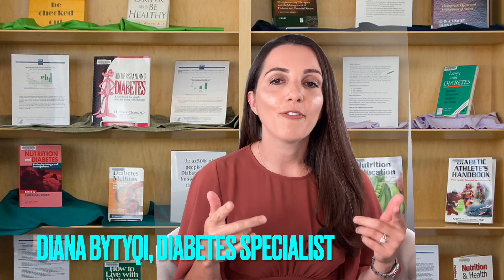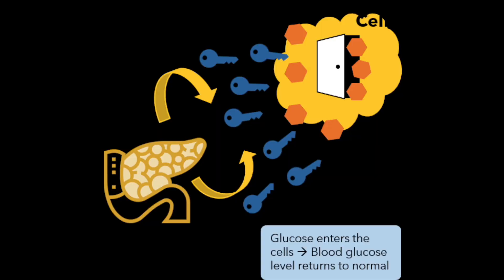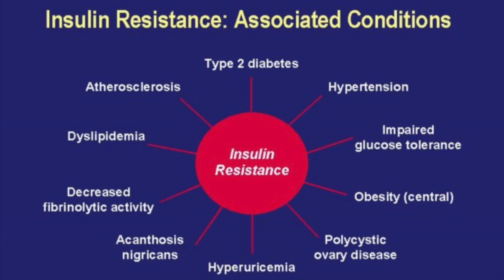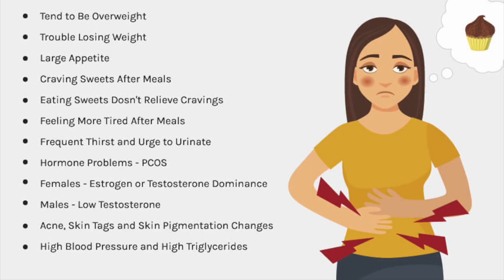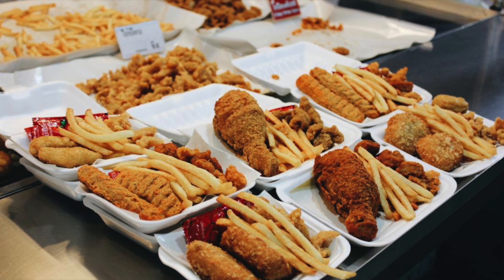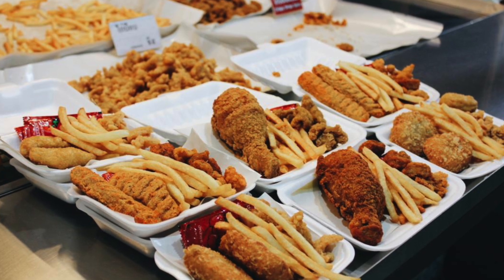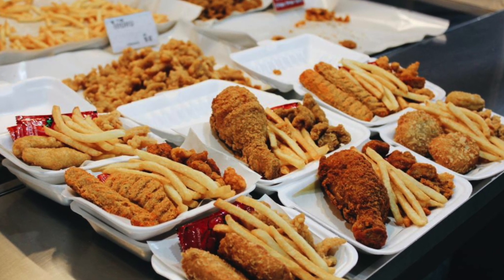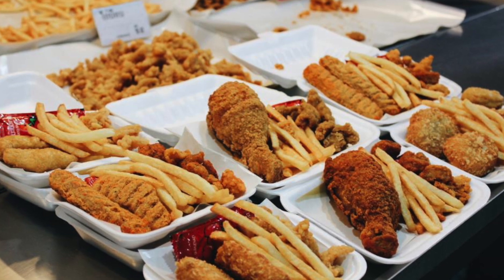Insulin Resistance. Signs, Symptoms and How to TREAT it!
In this video, Diana Bytyqi, DNP, FNP-C, discusses insulin resistance in depth. How do we identify insulin resistance and how do we treat it?

Insulin resistance if very common; it is estimated that 1:2 people in the U.S.A have insulin resistance and majority of them do not know they have it.
Insulin resistance is the precursor for developing pre-diabetes and subsequently diabetes. It also leads to cardiovascular issues which remains the leading cause of death in the U.S.

Obesity and inactivity are the most common risk factors that place one at higher risk for developing insulin resistance. Therefore, it is important to maintain ideal weight and increase exercise regimen such as brisk walking, jogging, etc.

Diet is also crucial to help combat insulin resistance. Therefore, it is important to eliminate high processed foods; cookies, bread, fried food, etc. Include more veggies and whole grains instead.

Time codes:

00:00 Insulin resistance
00:52 What is insulin resistance
01:12 What is insulin?
03:55 Risks of having insulin resistance
04:46 Signs and Symptoms of Insulin Resistance
05:58 Medications that can lead to insulin resistance
06:34 How to diagnose insulin resistance
07:18 How to treat insulin resistance
07:55 Diet for insulin resistance
09:38 Medications used to treat insulin resistance